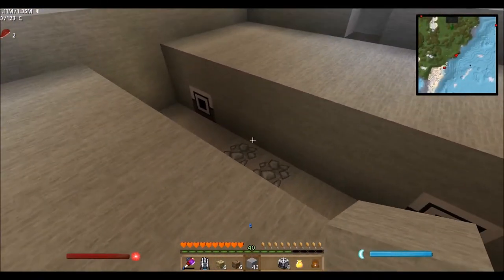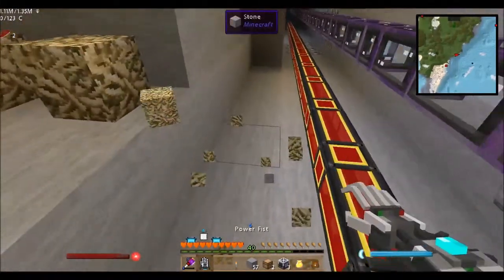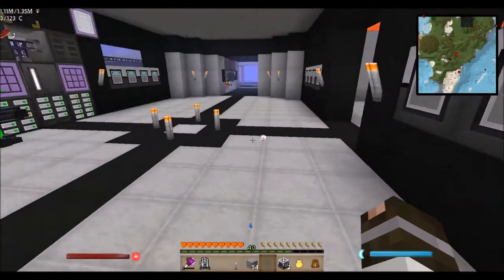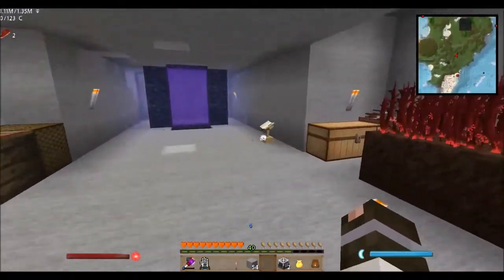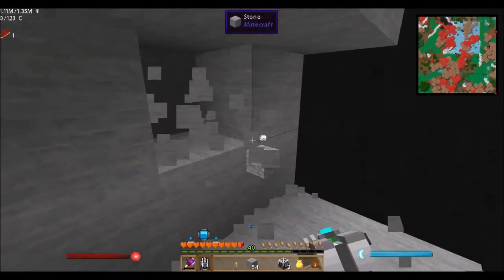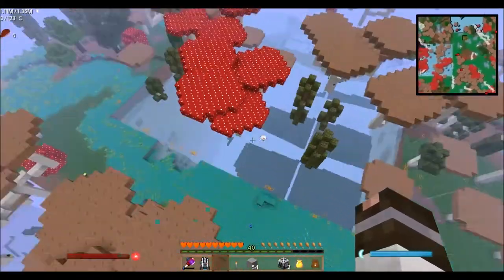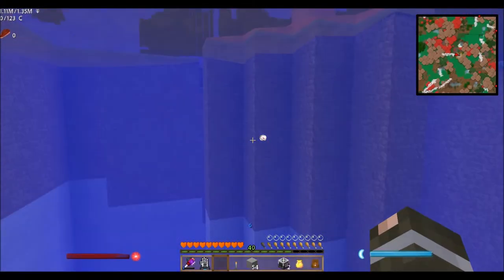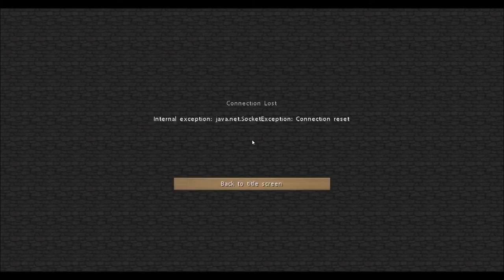Doc Plays DireWolf20 Pack - Episode 01: Glad to be Back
Hey Guys whats up its Doc here and today we are playing minecraft once again! sorry for the upload shortages im back. i think ;) haha anyway i hope you guys enjoy and dont forget to leave a like!

Guude,guudeboulderfist,pause,pauseunpaus­e,uhc,ultra,hardcore,hc,ultra,syndicate,­thesyndicateproject,today,the minecraft project,
speedart,roosterteeth,sky,does,skydoesmi­necraft,chimney,swift,11,chimneyswift,ch­imneyswift11,sethbling,seth,bling,doc,do­cm,docm77,
redstone,red,stone,piston,duplicate,diam­ond,diamonds,dupe,emerald,emeralds,read,­enchants,enchant,enchantments,use,too,ma­ny,items,
without,op,with,out,toomanyitems,spawn,i­tems,game,mode,gamemode,/gamemode,comman­d,creative,vareide,ant,venom,antvenom,ma­p,
download,maps,adventure,adventures,super­,hostile
minecraft lets play
minecraft mods
minecraft diamonds
minecraft hungergames
minecraft survival series
minecraft adventure maps
minecraft lets play
minecraft mods